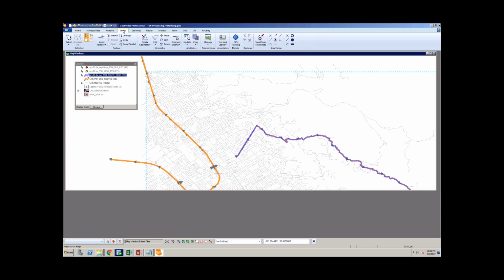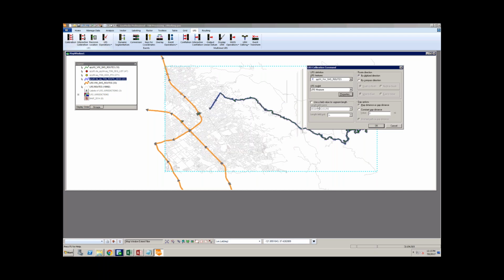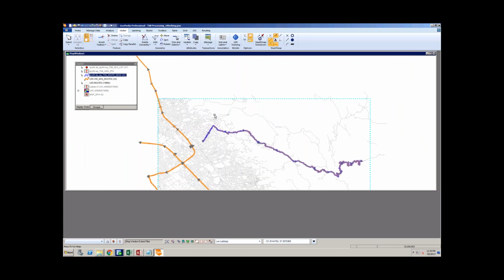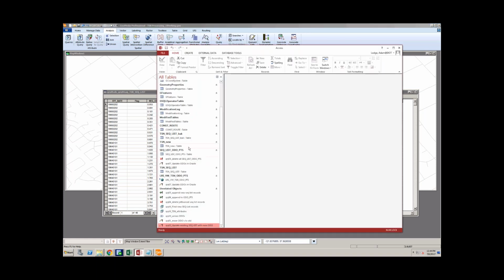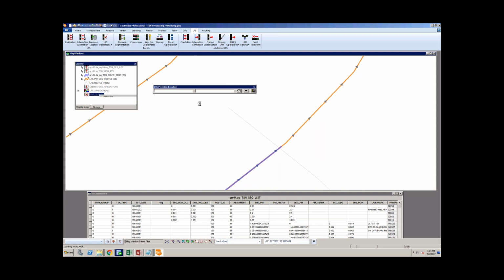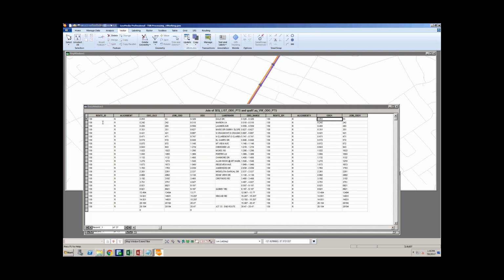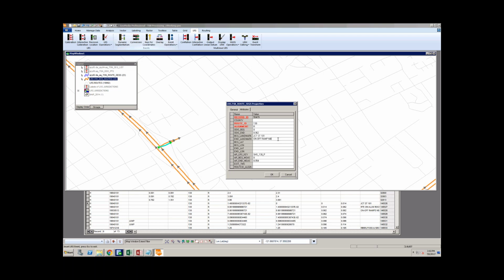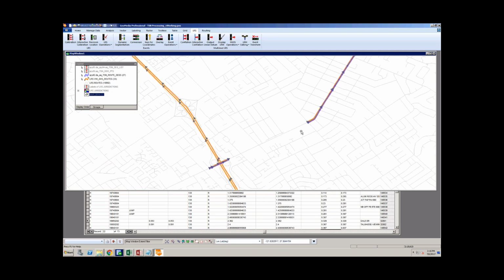Route 130, R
Working with improved workflow for effecting changes to All-Roads network and TSN_ROUTE_SEGS for on-system edits based on a fresh TSN pull.